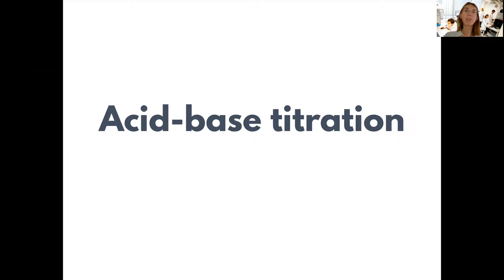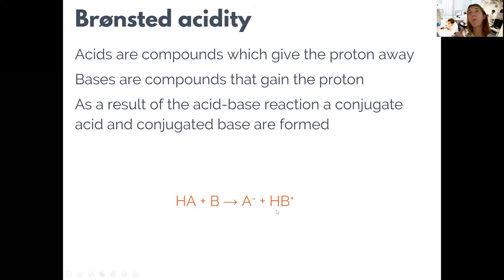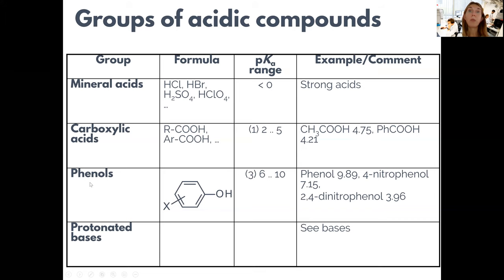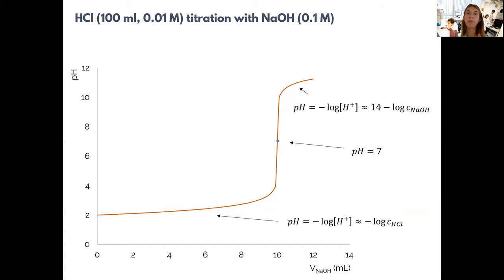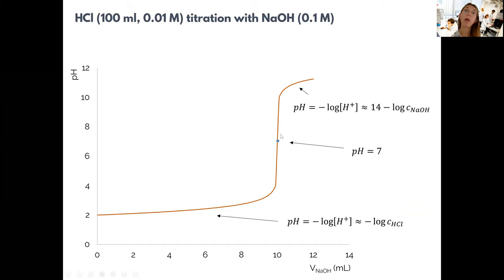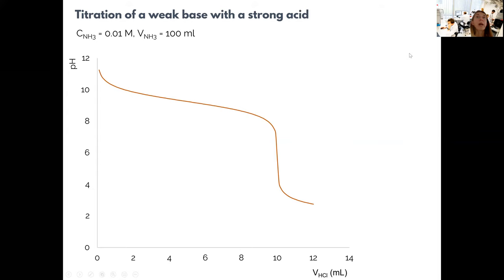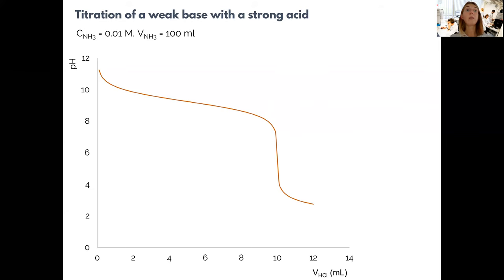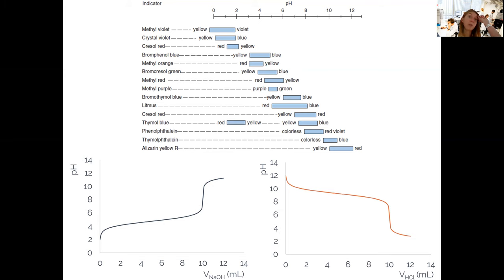Acid-base titration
How to calculate a titration curve? How dilute solutions can be titrated? How to choose an indicator? Read by Anneli Kruve from Stockholm University. Learn more about studying analytical chemistry at Stockholm University And about Kruvelab